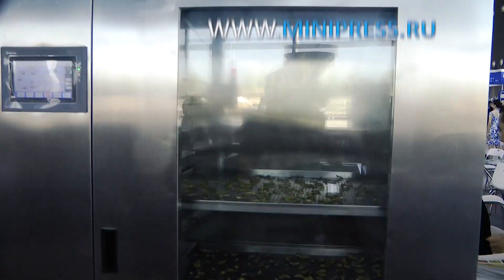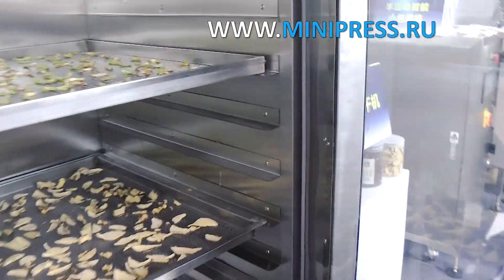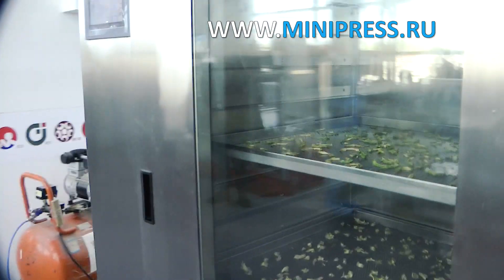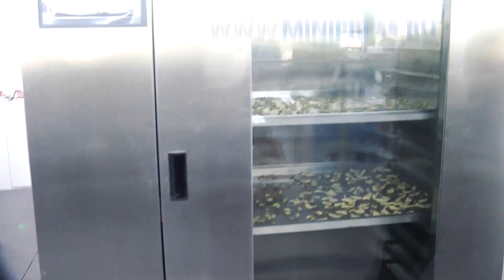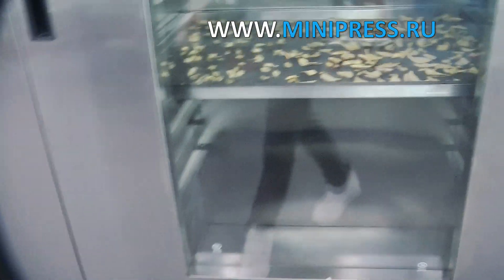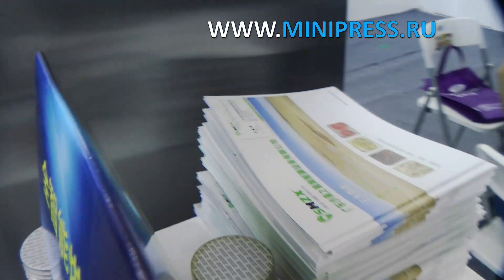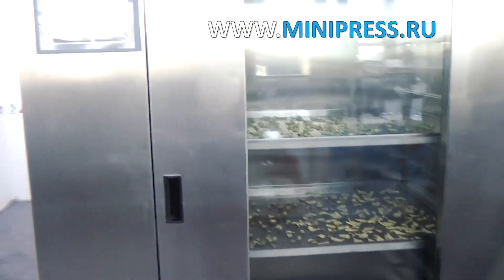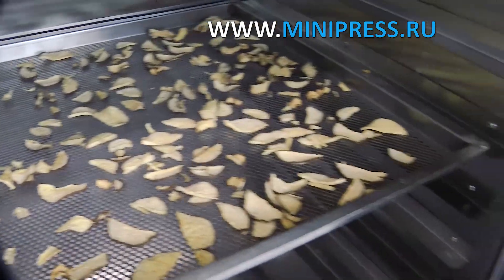Drying cabinet testing drying of bottles and vials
LABELING MACHINES
MIXERS AND MIXERS OF POWDERS
TABLET PRESSES
BLISTER MACHINES
LABORATORY ANALYZERS
CELLOPHANATORS
POWDER GRANULATORS